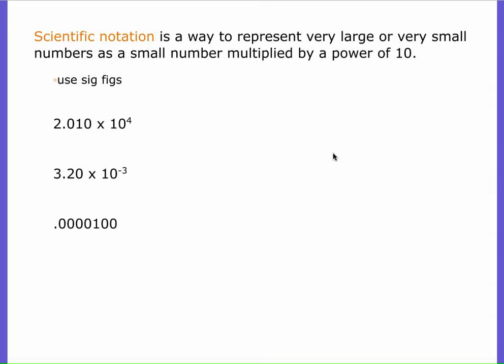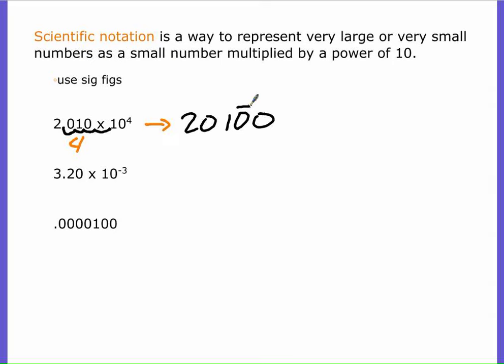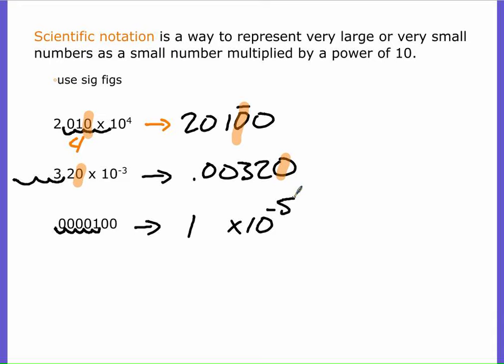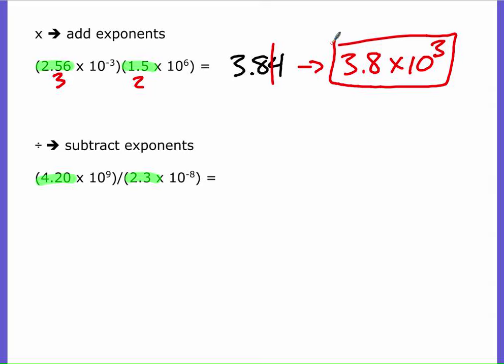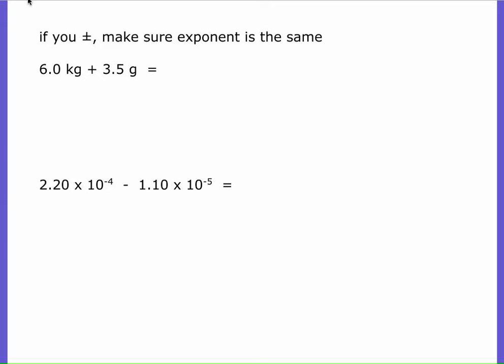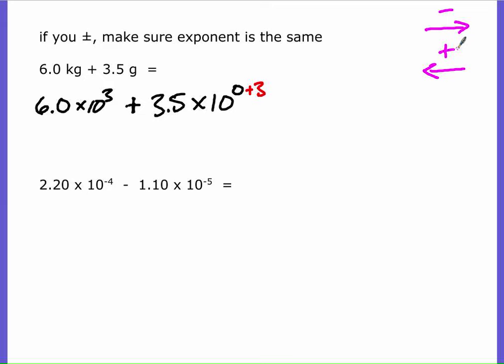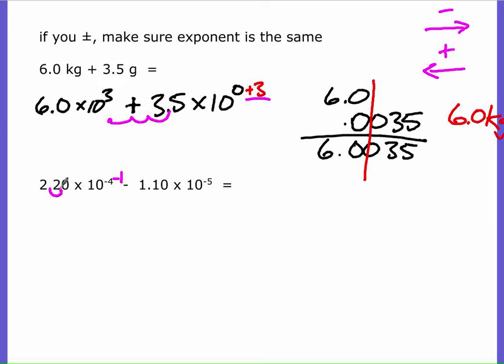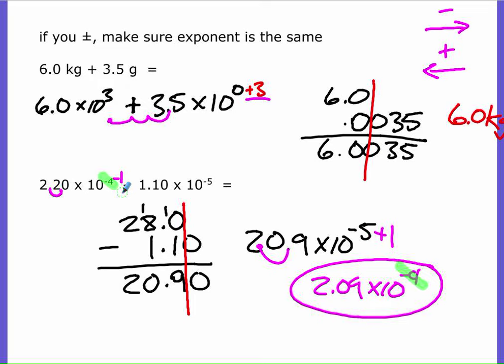sci not w/ calcs